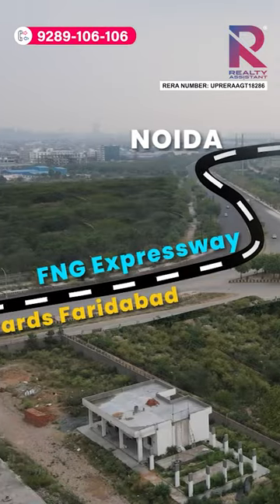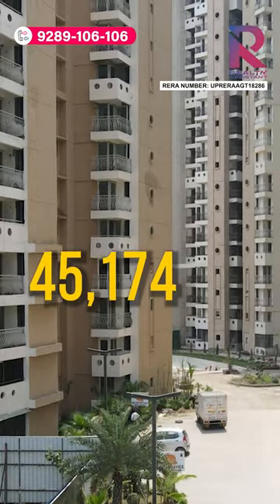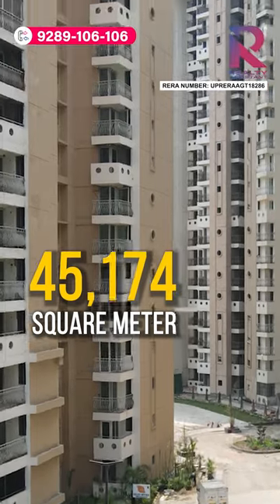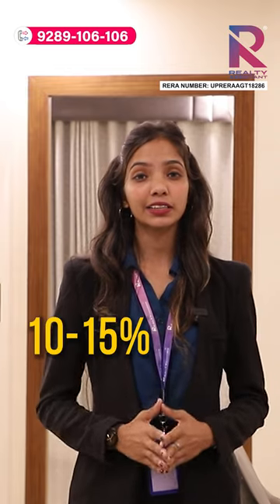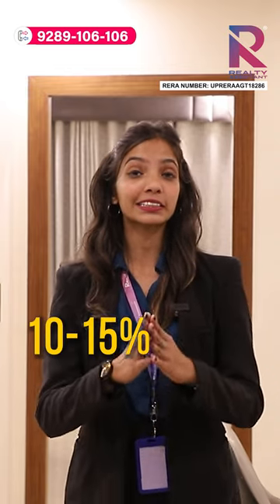Ready to Move Flats in Noida Expressway for Sale | Call Now @ 9289106106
Ready To Move Flats in Noida Expressway. Starting from JUST 38 Lakhs* Rs.

Sikka Kaamna Greens @ Noida Expressway

"Sikka Kaamna Greens" is one of the BEST society in Noida ready to move in.

Sikka Kaamna Greens, one of the new residential properties of Sikka Group on FNG Expressway, Sector 143, Noida-Greater Noida Expressway, Noida.

1, 2, 3 & 4 BHK Flats/Apartments are available for sale at affordable prices.

Sikka Kaamna Greens Possession has been started from Apr 2023.

Details:

Project Name: Sikka Kaamna Greens
RERA Number: UPRERAPRJ5596
Total Area (in sqm): 45,174
Towers: 13
Total Units: 1620 Housing Unites
Units Patterns: 1, 2, 3 & 4 BHK
Starting From: 38 Lakhs* Onwards
Location: Noida Sector 143

Amenities:

24x7 Security
Gym
Kids Play Area
Swimming Pool
Badminton Court
basketball Court
24x7 water supply
Bank & ATM
Car Parking
Power Backup

Distance From:

School: 5 mins drive
Hospital: 5 mins drive
Market: 2 Mins Walk
Metro: 5 mins drive

Other Advantages:

70 percent of green and open space
Eco friendly and Vastu compliant homes
Easy access to prime avenues of Delhi and NCR
Close to sector 143 metro station Noida
Proximity to Noida Greater Noida Expressway
Well connected to Great India Palace Mall, Center Stage Mall and DLF Galleria Mall

तो आप सोच क्या रहे है, अभी कॉल करे 👉 @ 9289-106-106 और 2023 की सबसे बेहतर मौके का फायदा उठाये |

Video By: Realty Assistant Pvt. Ltd (RERA NUMBER: UPRERAAGT18286)
About Realty Assistant: Realty Assistant is a one-stop real estate solution provider that delivers market-driven solutions that plug the gaps in commercial, residential & industrial real estate. We are here to change the realty landscape by making it more flavorful for our clients.